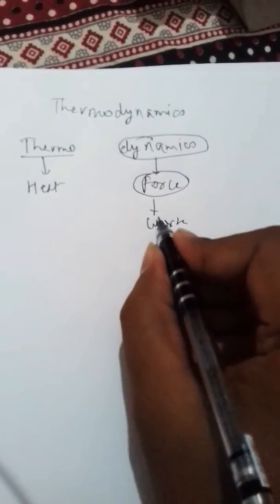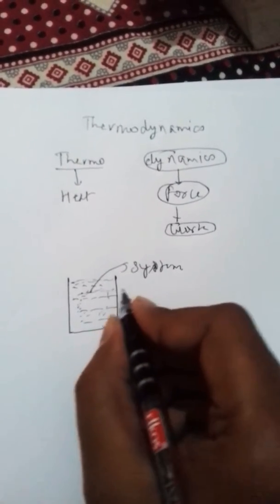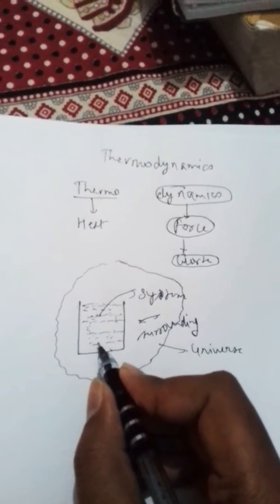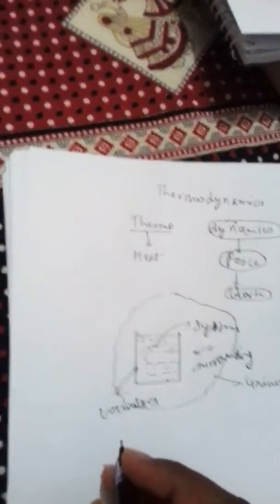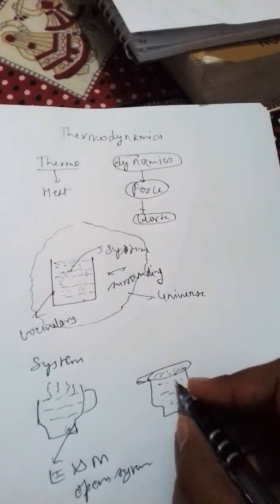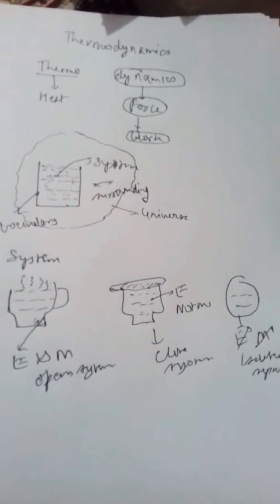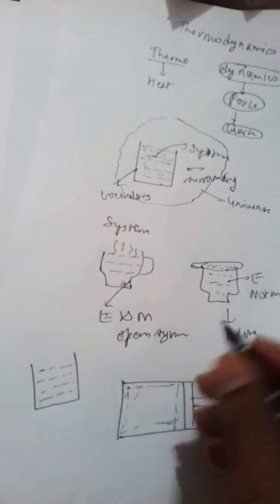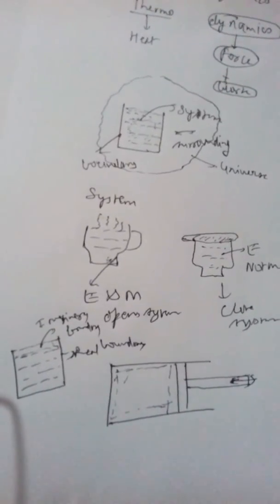Thermodynamics : Introduction and basic concept part 1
This video is about basic terminology of thermodynamics . please comment and give suggestions for upcoming videos.